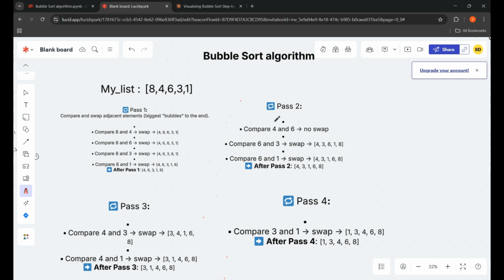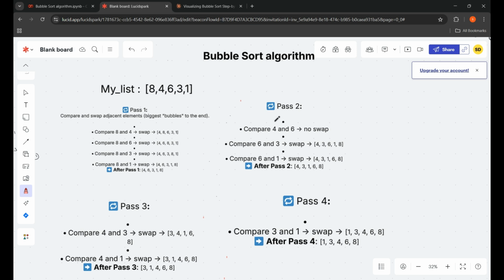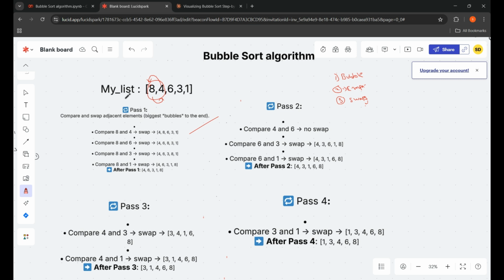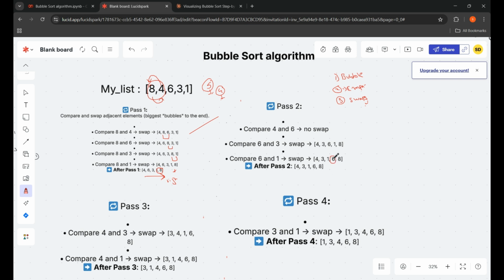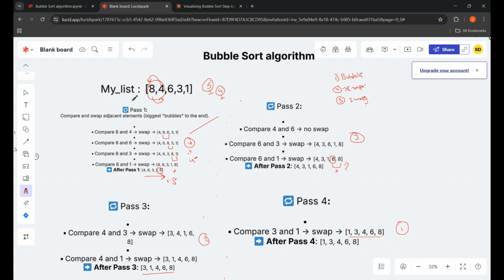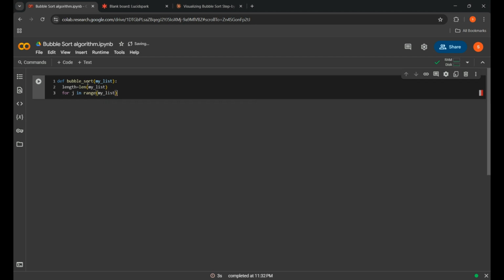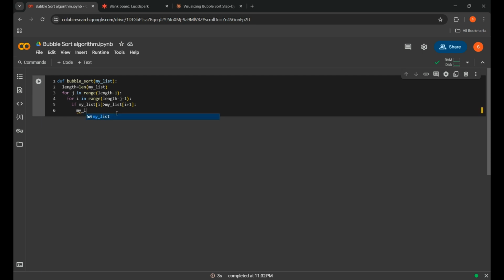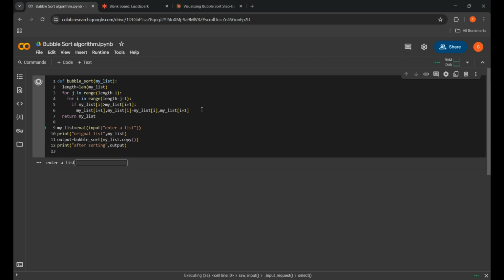Bubble Sort Explained Simply 🔁 | Sorting Algorithm for Beginners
Want to master sorting algorithms? In this video, we break down Bubble Sort in the simplest way possible! You'll learn how it works, see a step-by-step dry run, and understand its time complexity and real-world applications. Ideal for beginners in programming and computer science!

✅ What you'll learn:
Dry run on sample data

📌 Perfect for students preparing for coding interviews or learning DSA (Data Structures and Algorithms).